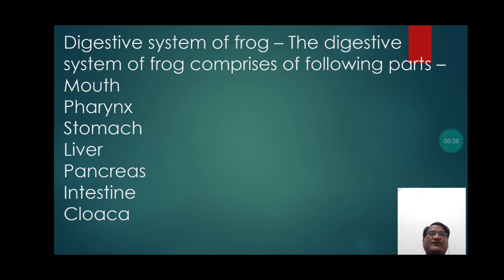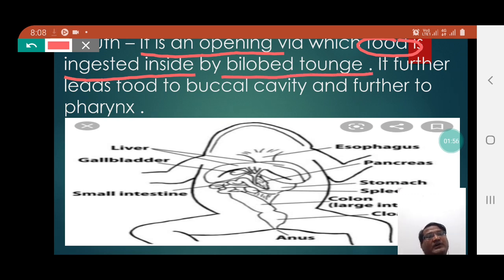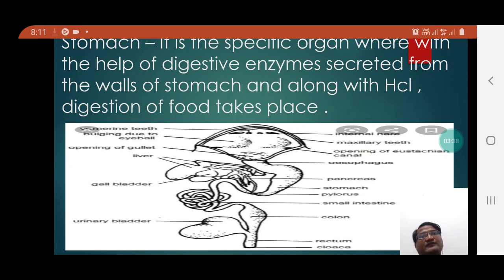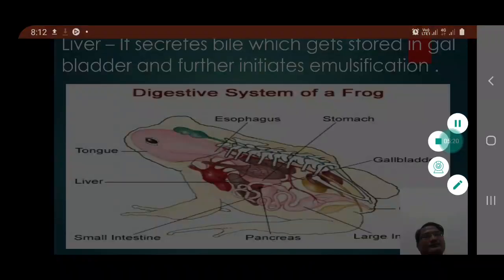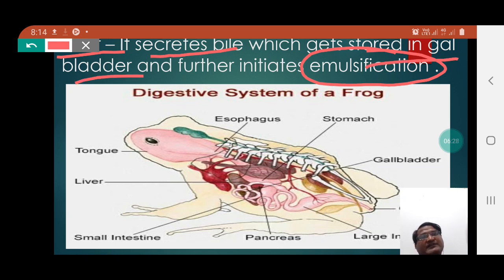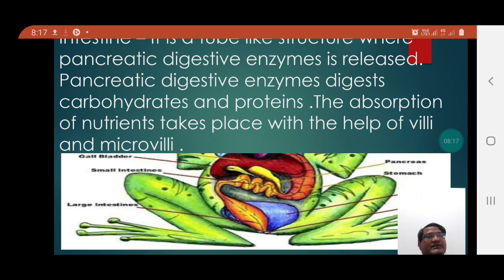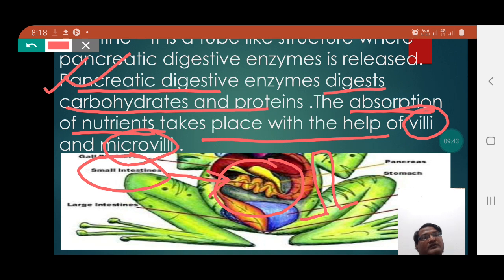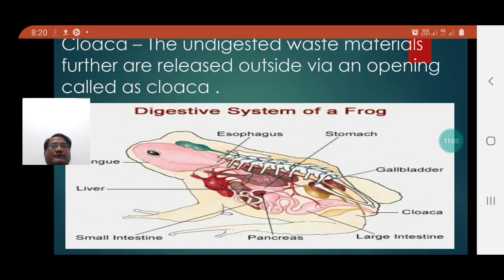8 October 2021